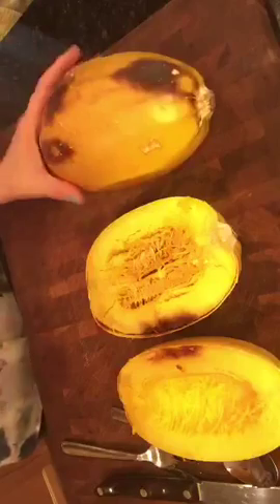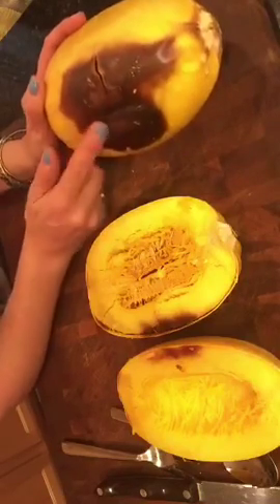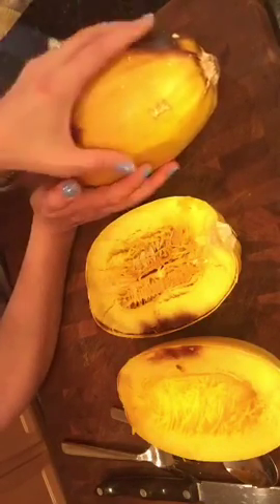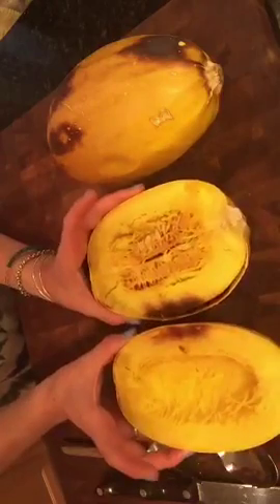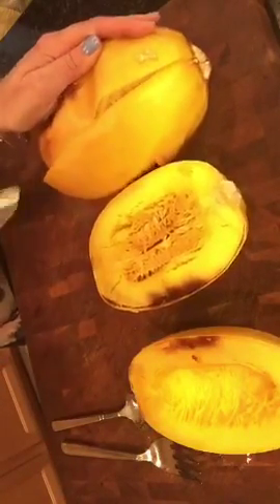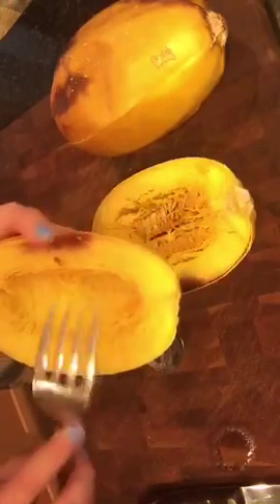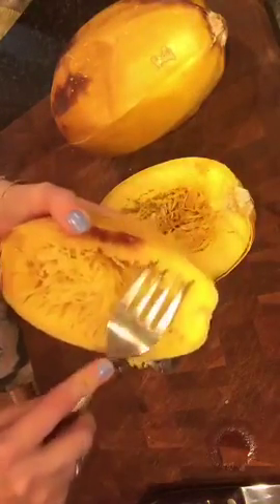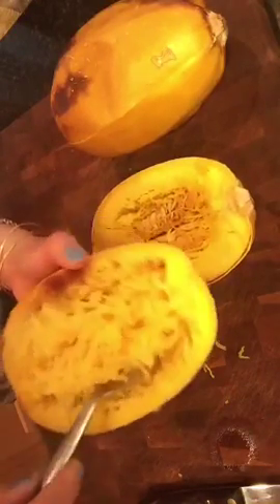How to open a spaghettisquash w/o cutting off your arm!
Easy way to open a spaghetti squash